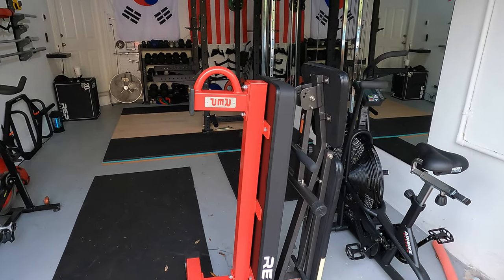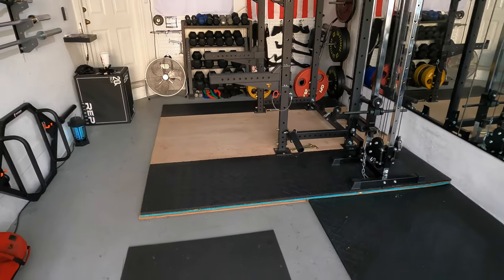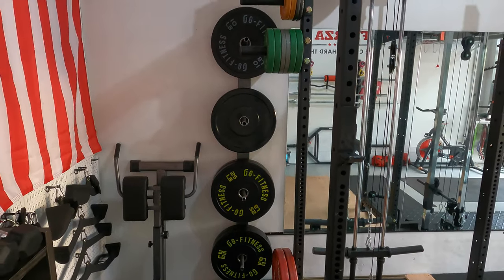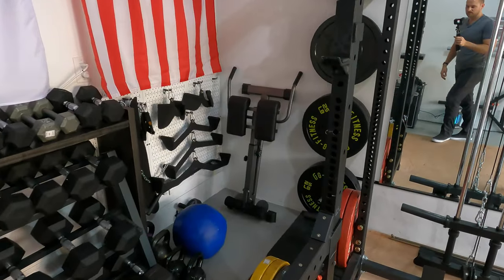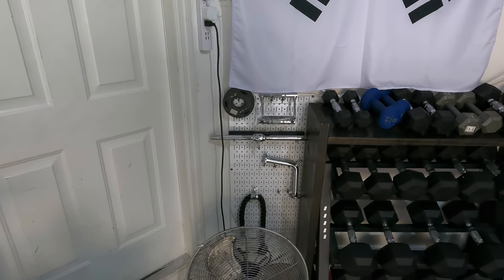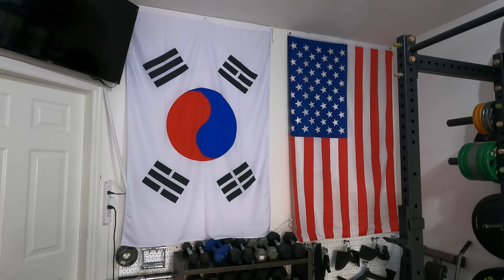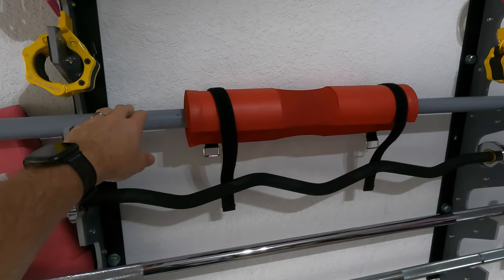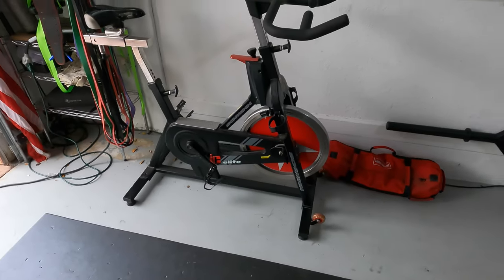Garage gym tour 2021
I'm officially a garage gym junkie!  In this video, I take you on a tour of my garage gym.  Hope you enjoy!

Filmed on GoPro Hero 9

Below are links to most of the items I mention in the video:

Fitness Reality 1000 adjustable bench:

ComMax Roman Chair:

Xmark Lumberjack EZ curl bar:

Assault Airbike Classic:

ComMax Roman Chair:

DMoose Fitness ankle straps:

DMoose Fitness dip belt:

Wall Control metal pegboard:

Cap Barbell 6-bar rack:

Safe Racks garage wall shelf:

Walmart Everyday Essentials Cable Attachments: